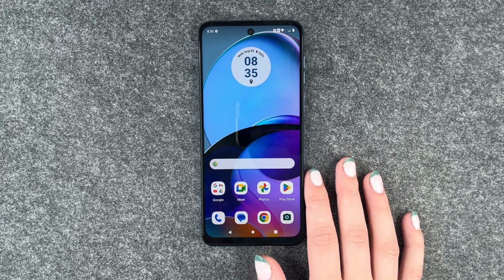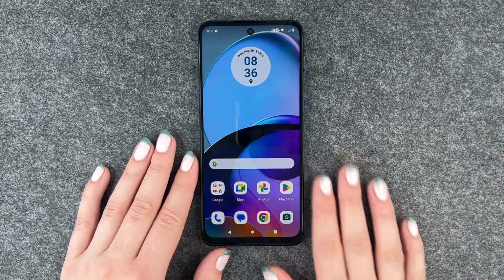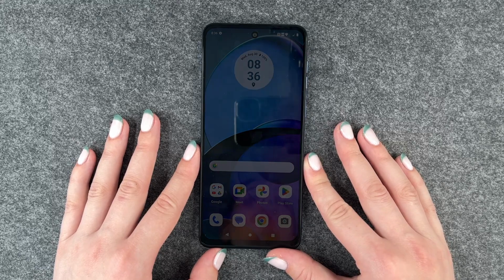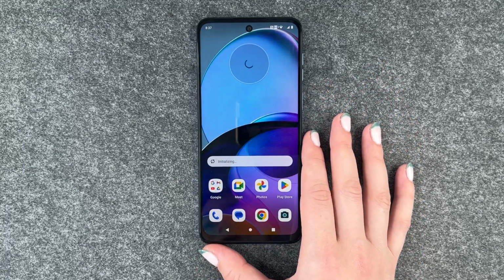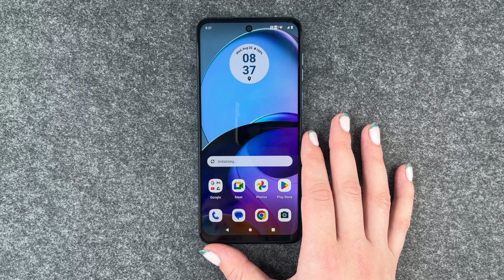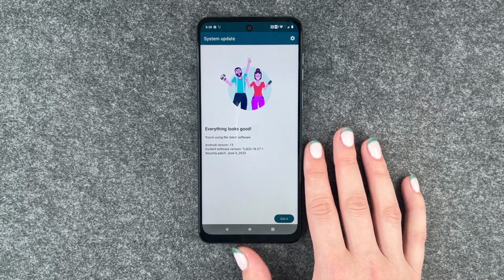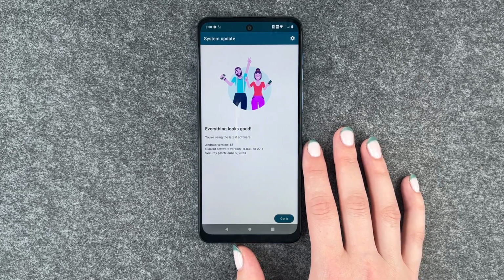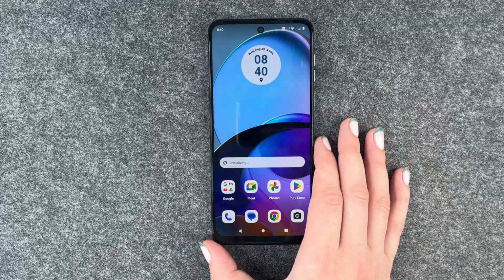Motorola moto g14 - Does not Charge? Solution here! • 📱 • 🔋 • ❌ • Tutorial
Your Motorola moto g14 no longer charges, and you are now looking for the possible causes of the charging problem? Maybe we can help you. In the meantime, we have had a lot of experience and have repeatedly encountered new problems when charging smartphones and their batteries. We will show you possible causes for the problem when charging your moto g14. This way, you can isolate the problem at home and get to the bottom of it. Good luck finding the cause and hopefully our tips and tricks will help you. Have fun.